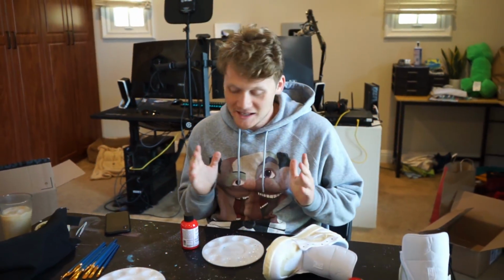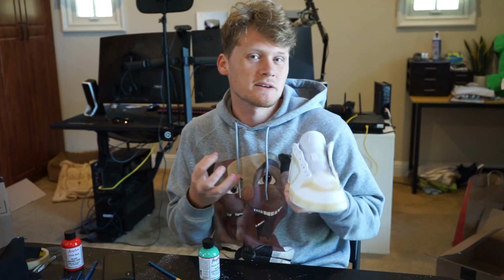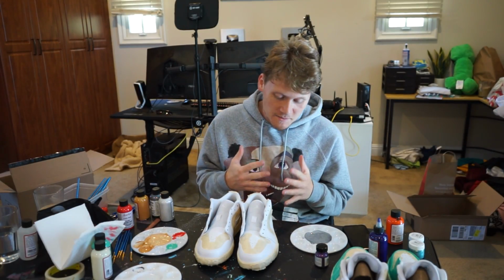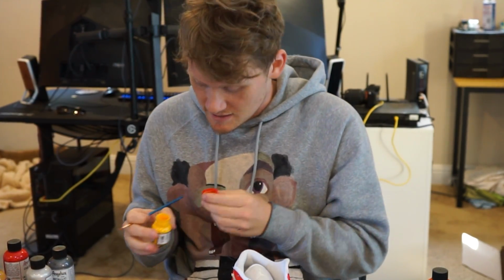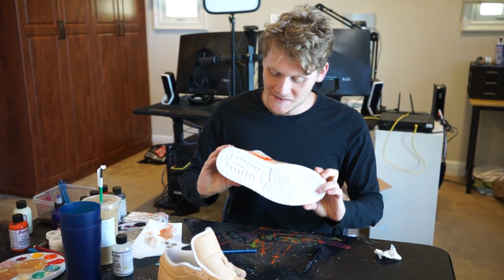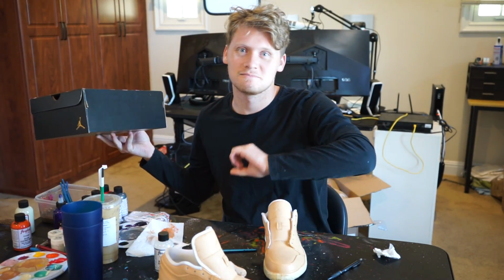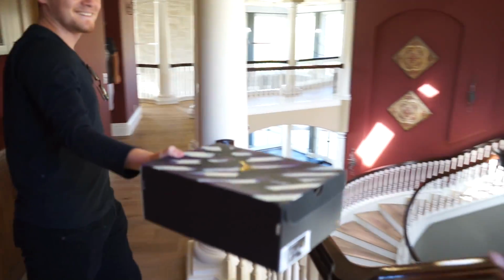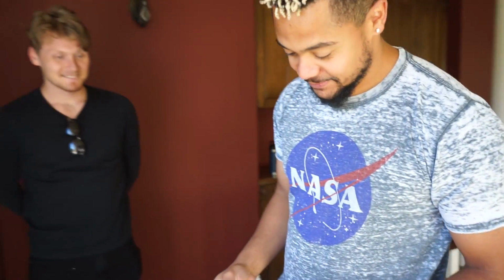Customizing Travis Scotts for the 2Hype House!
Today we are going to taking some plain Jordan 1 Lows and transforming them into Travis Scotts! We will give them a new paint job and give them out to my house mates, provided they can answer some easy trivia questions!